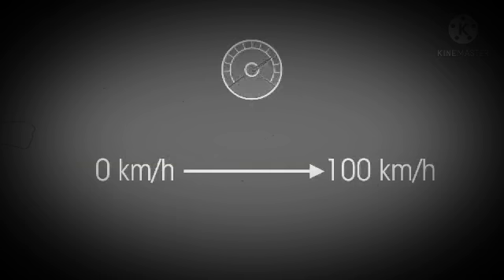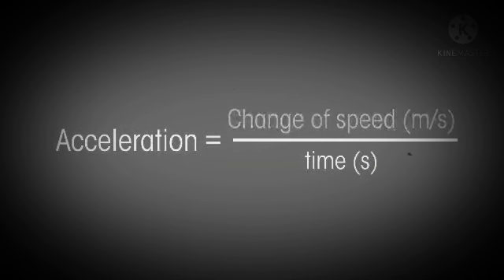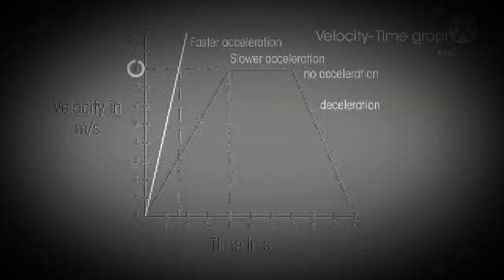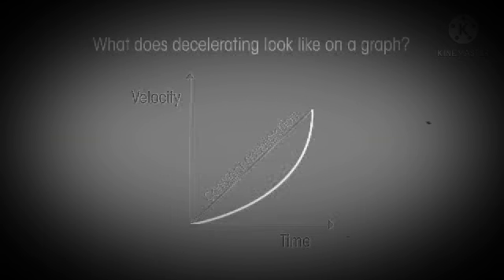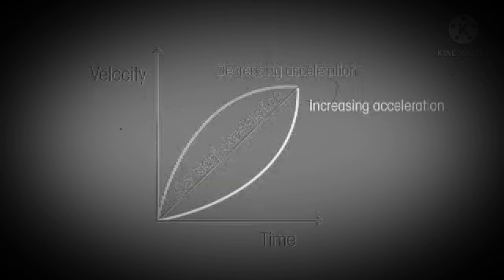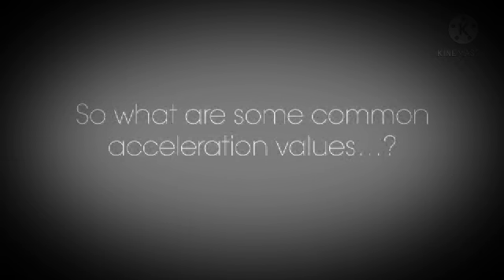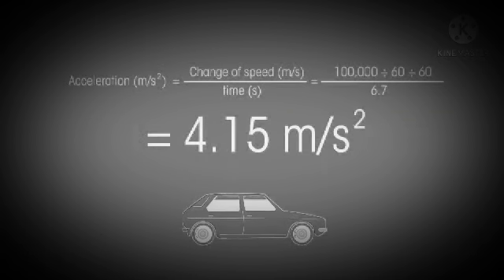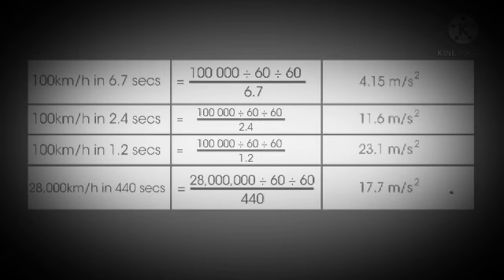everything about physics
learn more about accelation and its application.